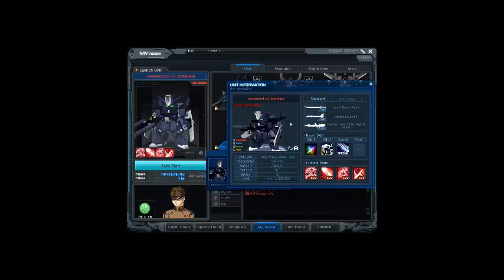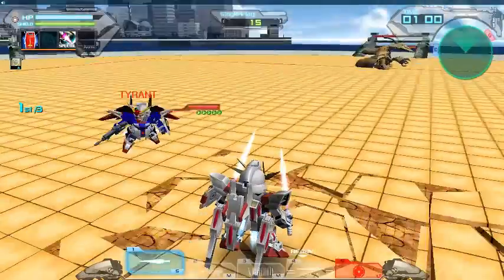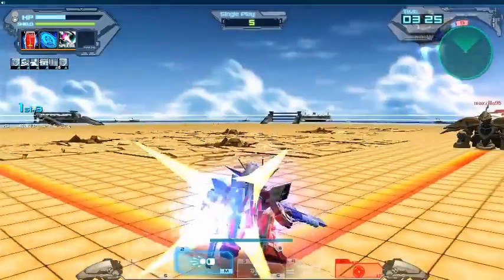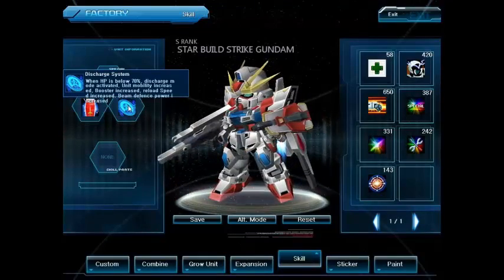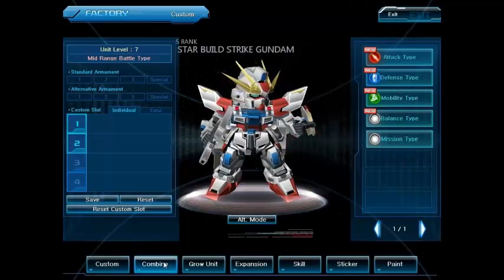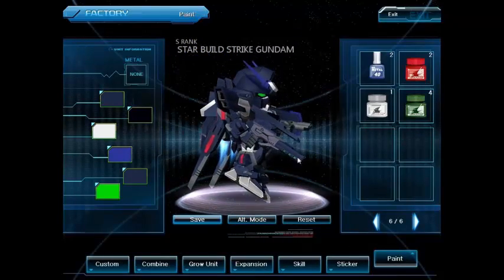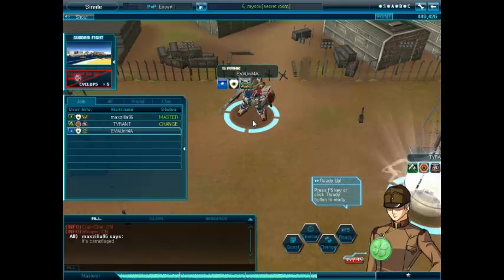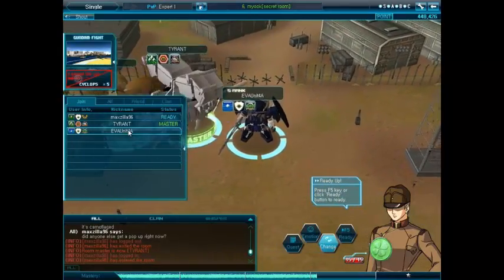[SDGO-NA] S-rank Star Build Strike Gundam (first impression)(ft. TYRANT)